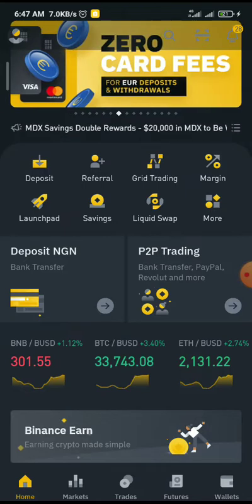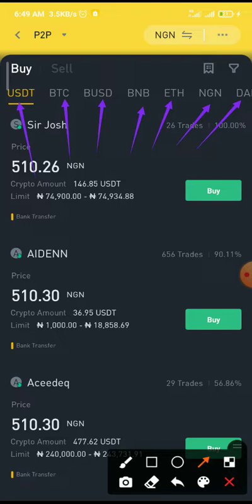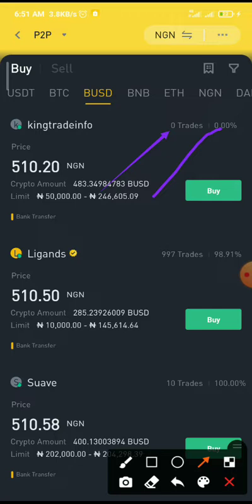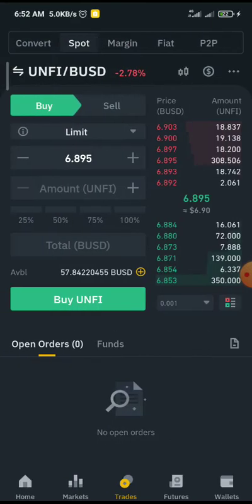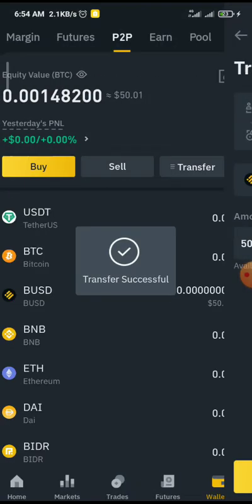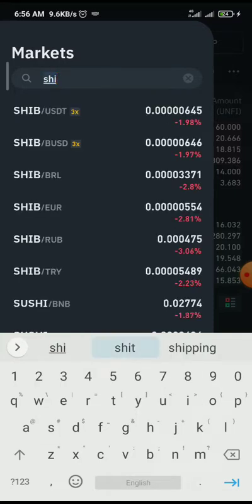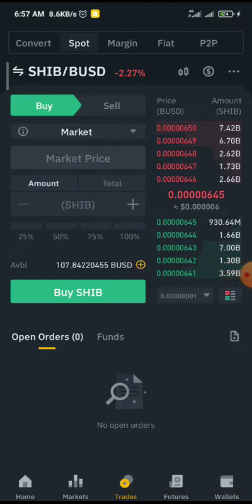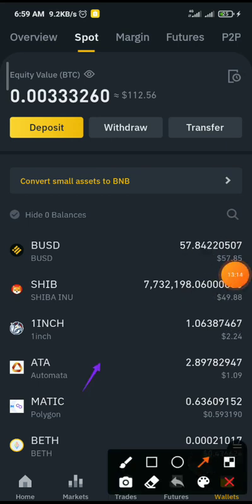How To Buy SHIBA INU Coin Easily (Binance Tutorial)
(You get 5% discounts in trade fees)

Binance tutorial for beginners on how to buy SHIBA INU Coin, and also buy/sell crypto on the Binance Exchange - First you need to Sign-up an account for free on Binance. This tutorial will teach you how to buy Bitcoin (and other cryptocurrency) on Binance, how to convert Cryptocurrencies. How to trade cryptocurrency tutorial using Binance.How to spot trade crypto such as SHIBA INU COIN, BTC, ETH, BNB on Binance.

Some people will say, don't buy SHIBA Inu Coin, but the call is yours, some people get rich investing in news coins when they buy SHIBA Inu coin on TRUST WALLET, Binance, BitMart and other exchanges, some also get poor in the process too. It's your risk to take and your consequences to bear. However, I will show you how to buy shiba inu easily.
If you want to buy shiba inu coin easy, buy shiba inu from binance.

Binance is one of the world's biggest cryptocurrency exchanges; this tutorial teaches the best method for depositing fiat money on account to buy bitcoin with Binance and Binance basics for beginners.

If you have an interest in buying cryptocurrencies, how to deposit and withdraw, and also how to use the Binance exchange, then this Binance Tutorial is for you. I also explained some additional features of the Binance platform. Are you interested in buying Bitcoin (BTC), Ethereum Classic (ETC), Cardano (ADA), Chainlink (LINK), Ethereum (ETH) , XRP, VeChain (VET), Tezos (XTZ) or an other crytocurrency? If yes is the answer, watch this tutorial till the end.